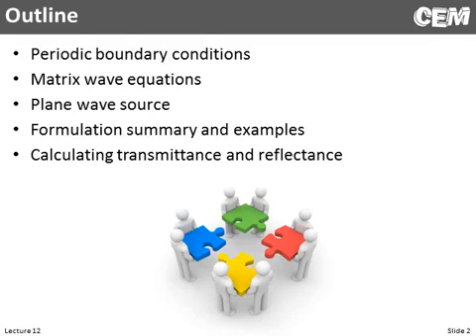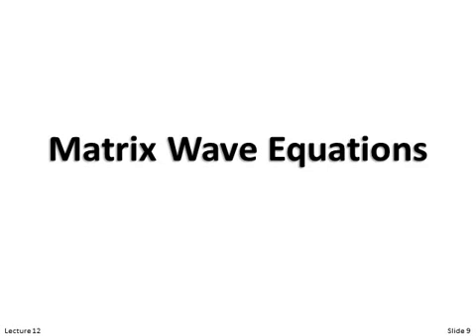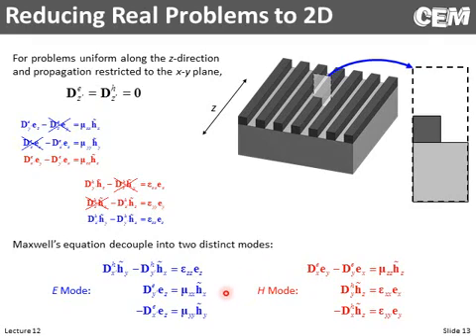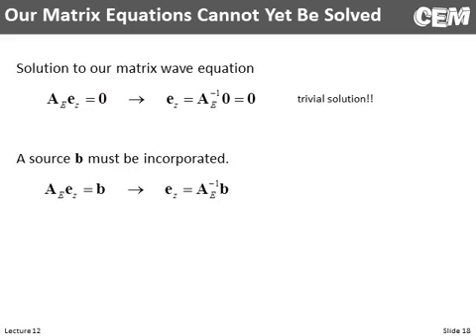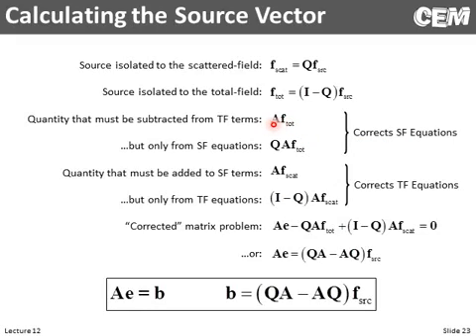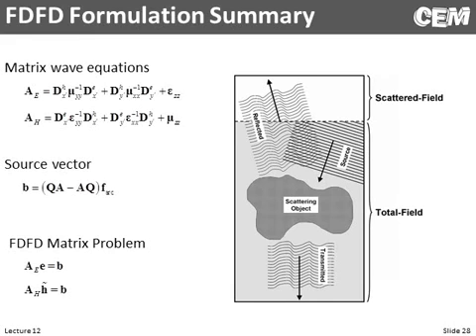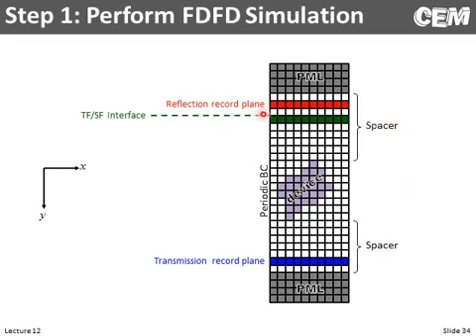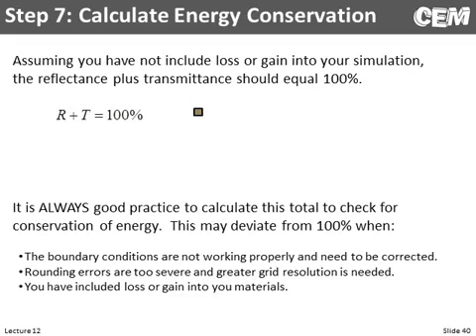Lecture 12 CEM Formulation of Finite Difference Frequency Domain